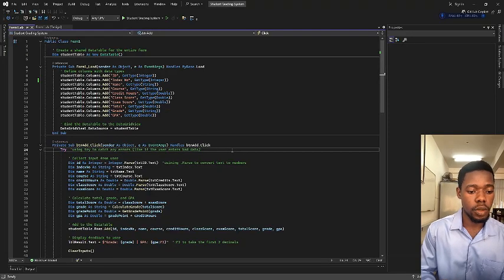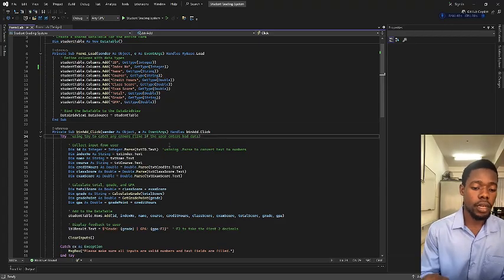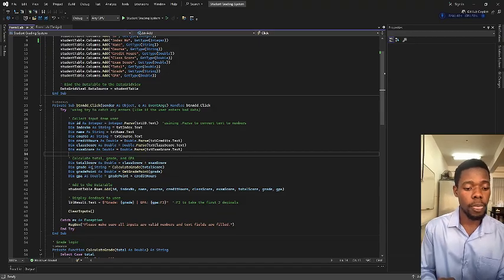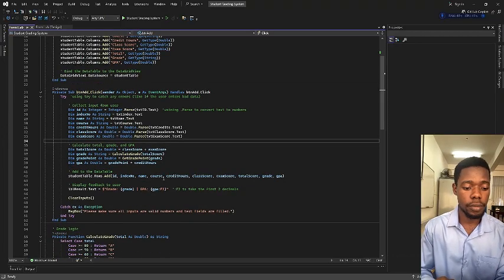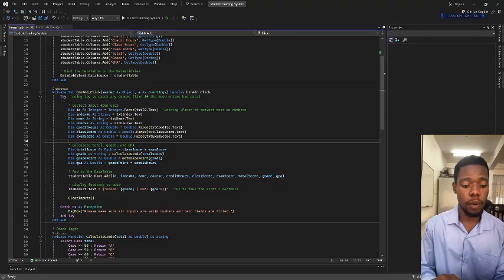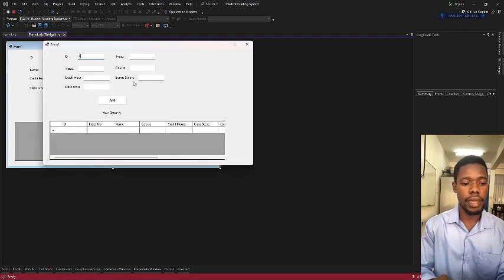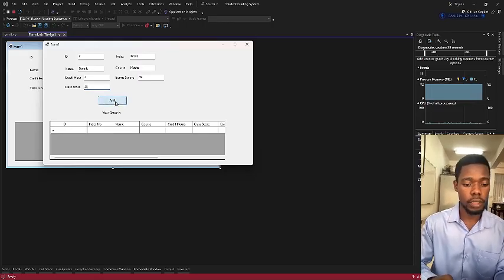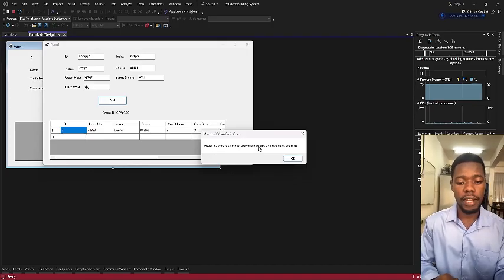Visual Basic Assignment